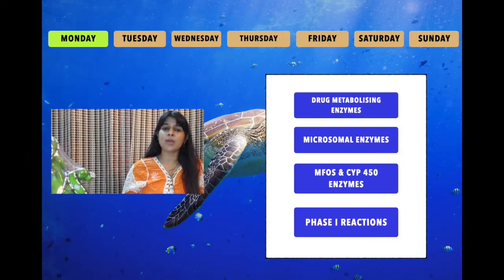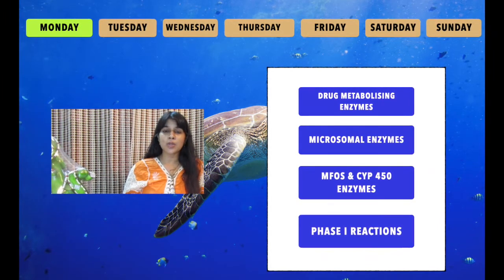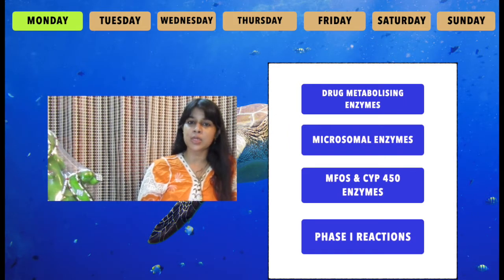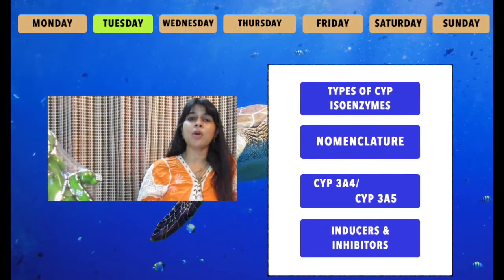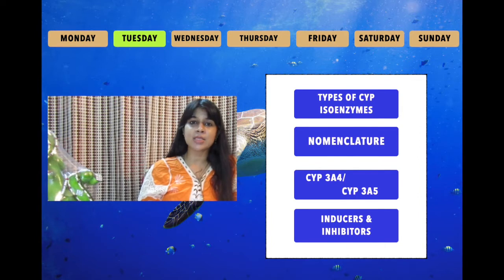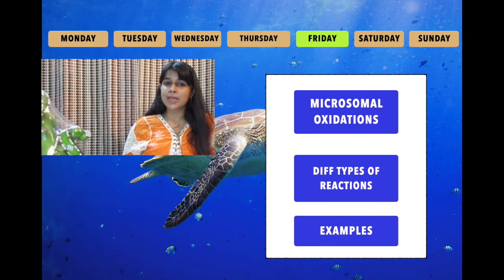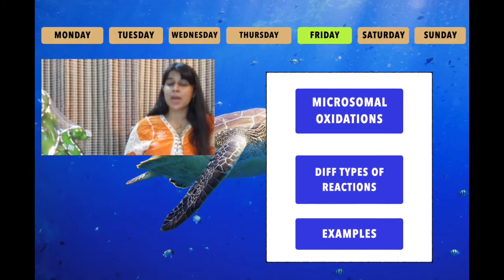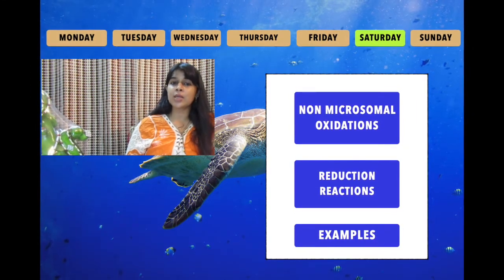IS PHARMACOLOGY DIFFICULT WEEKEND CLASSROOM | PHARMACOLOGY PODCAST SUMMARY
Hello all, Welcome to IS PHARMACOLOGY DIFFICULT Podcast! I am your host, Dr Radhika Vijay. This is the weekend classroom, where we upload pharmacology podcast summary of whole week from monday to sunday..
2. Google -
For appointments, notes on subject, query etc., -
Thank you all soo much..